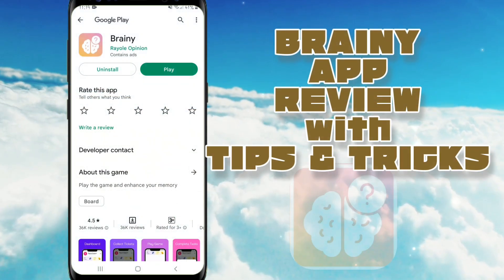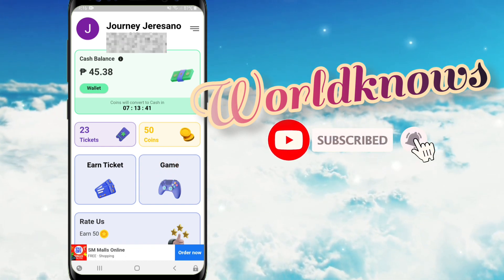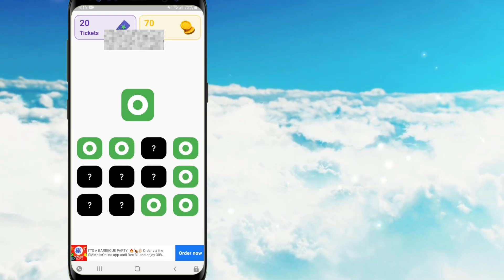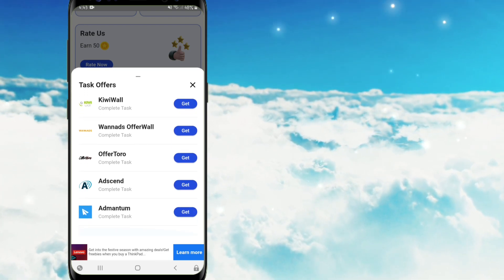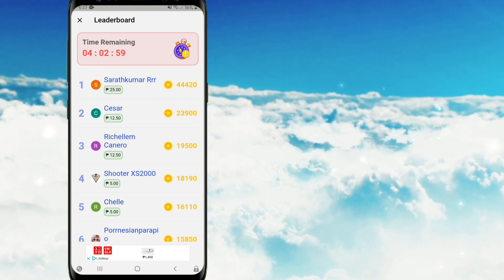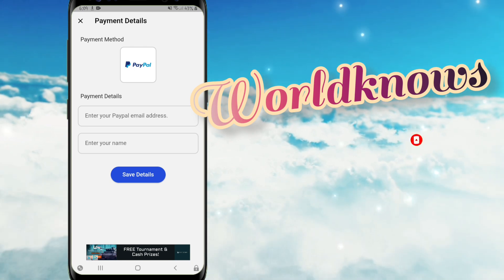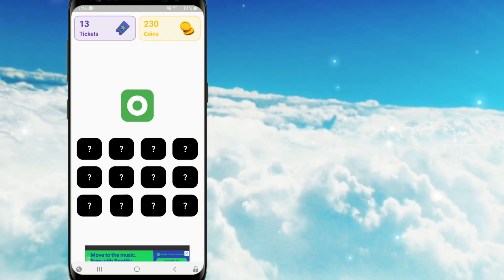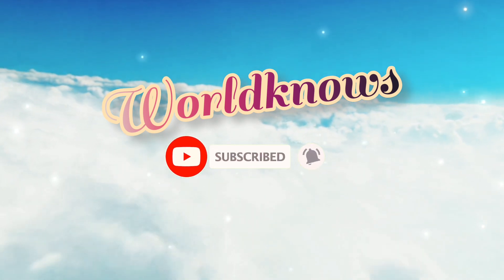BRAINY APP REVIEW WITH TIPS & TRICKS | KUMITA NG LIBRENG PERA SA PAYPAL | 100% LEGIT PAYING APP 2023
📢 UPDATE AS OF NOW OCTOBER 23, 2023
GCASH PAYMENT REMOVED, PAYPAL CASH-OUT ALWAYS REFUND AND SOON YOUR ACCOUNT WILL BE LOCKED
VIDEO LINK:

Hello Ma'am/Sir,
In this video, I made a review about how this app works, and tips & tricks how to get high coins. The application was made to earn coins by playing game, completing offers, and answering survey and also by inviting friends. You can directly download this application in google playstore but no earnings. I pasted the link below to become easy for you to search the app. You can earn money from it by exchanging the coins you earned into paypal cashout.

Application Link:
Get this amazing application to earn instant cash. 💸

App Link: ( Not Recommend)
SCAM APPLICATION WITH MY PROOF! Please Read the Update Above!

5. Soon

Related Terms:
legit paying site 2022
legit paying app 2022
legit free earning app
legit paying apps 2022 philippines
paying free earning app
apps that pay you real money
earn money online philippines
earn gcash money for free
earning app direct to gcash 2022
earn money via gcash
apps na pwedeng pagkakitaan
free earning app 2022
legit games that pay real money 2022
how to earn money in gcash
earn free gcash money
earning app for gcash
how to earn free gcash money
free earning app gcash
play to earn apps 2022
free gcash earning application 2022
indian earning applications
indian earning apps 2022
legit or scam earning apps 2022
earning apps instant cash out
earning apps instant withdrawal
legit paying apps through gcash no invite
legit earning app 2022 gcash no invite
top legit earning app 2023
pagkakakitaan online
with my own proof earning application
brainy app legit or not
brainy earning app 2023
tricks para mapabilis ang pera sa brainy app